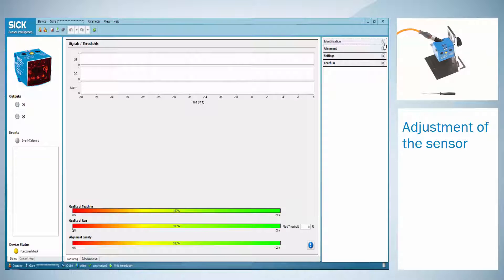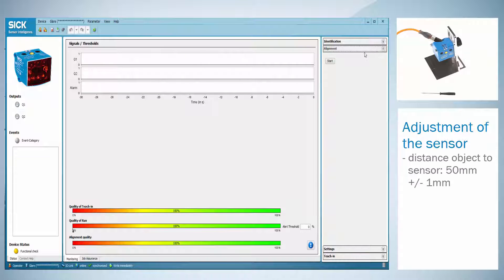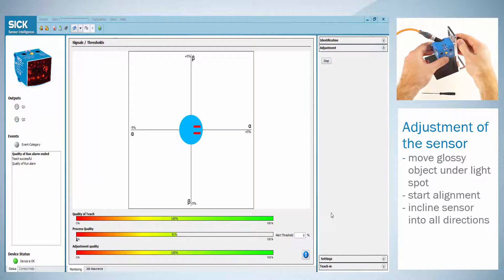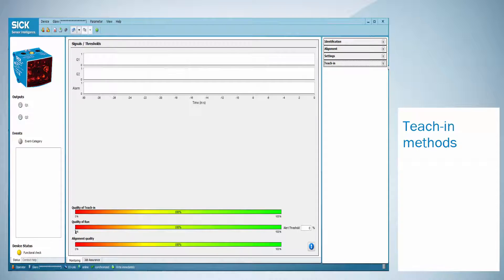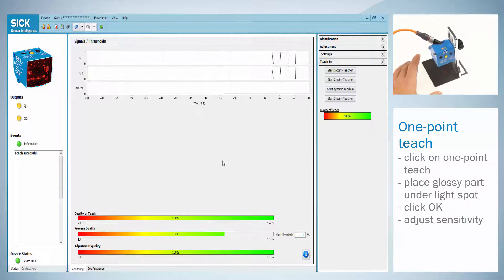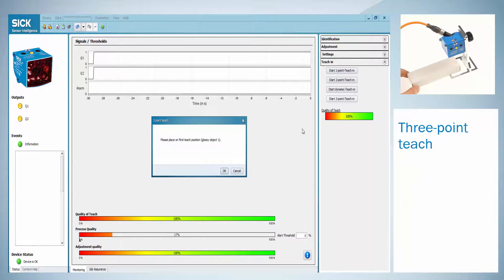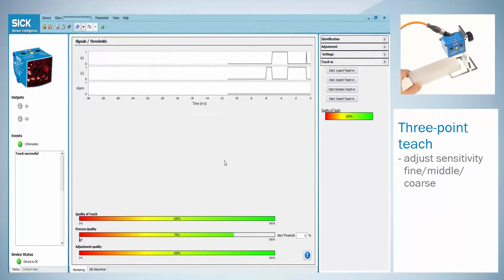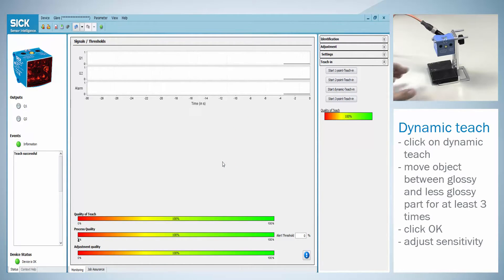Tutorial: Setup the Glare sensor from SICK with SOPAS | SICK AG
SICK AG
Erwin-Sick-Str. 1
79183 Waldkirch, Germany